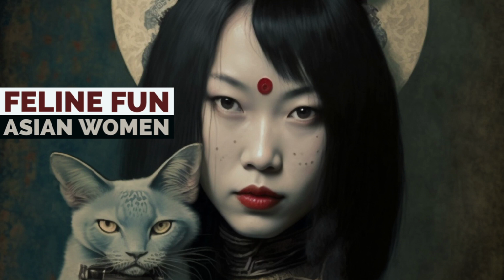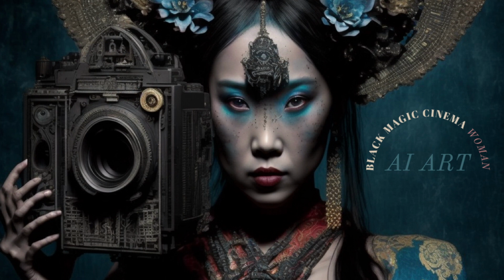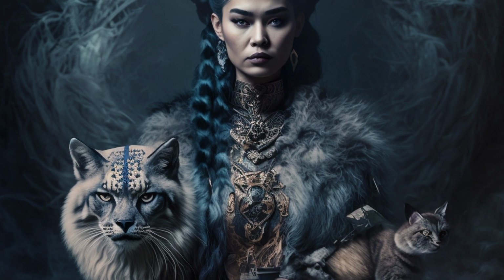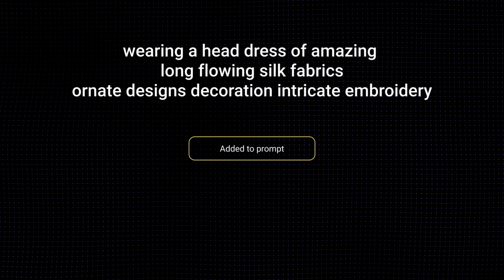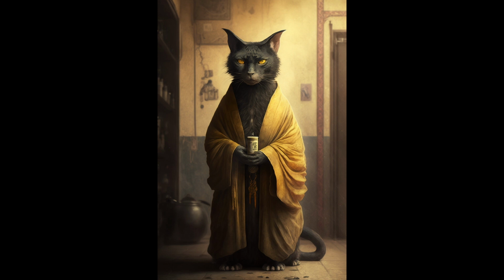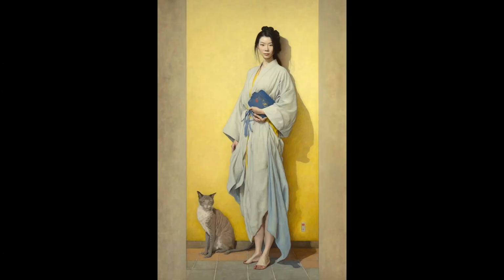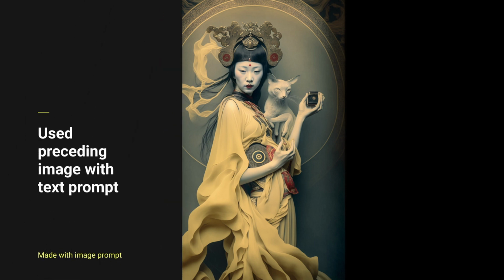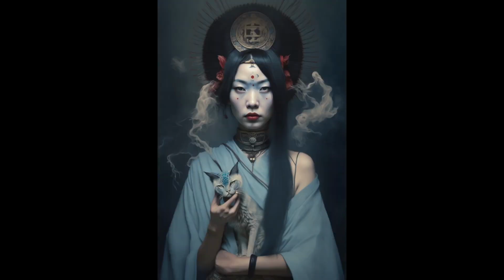Feline Fun with Asian Women | Midjourney AI Art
In this video, we follow the creative process of MidJourney to generate AI images of an Asian woman holding a cat. We start with a simple prompt and then adjusts it to get the desired results.  Witness my frustration and amusement when the prompts generate unexpected and humorous images. Throughout the video, we experiment with various prompts, adjusting the style and nationality of the woman and the cat. We see the evolution of the images, with some being more successful than others. This video is an interesting look into the world of AI-generated images and how creativity can be sparked by technology.

If you like the style of images in this video, check out my video analyzing this style in my Black Magic Cinema Camera Woman video

📰 If you're intrigued by the intersection of AI, storytelling, and digital culture, you'll likely enjoy my newsletter, "Endless Hybrids"